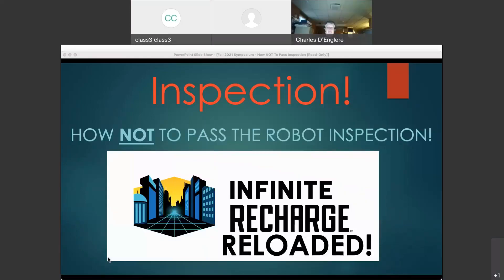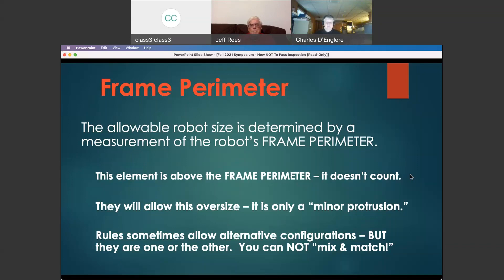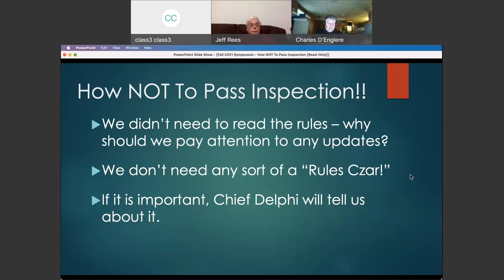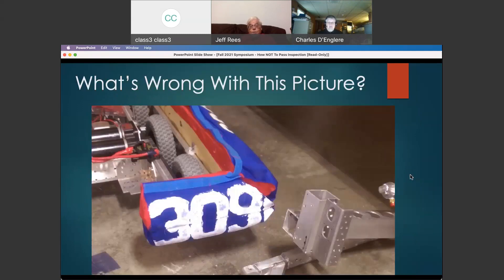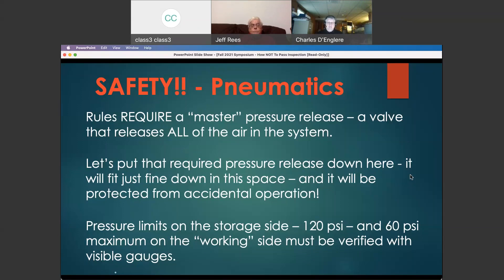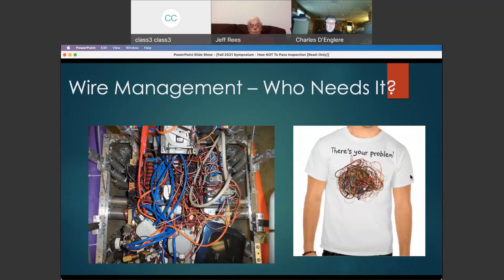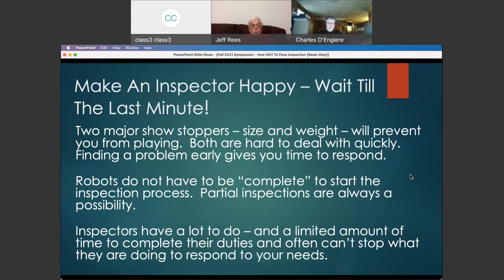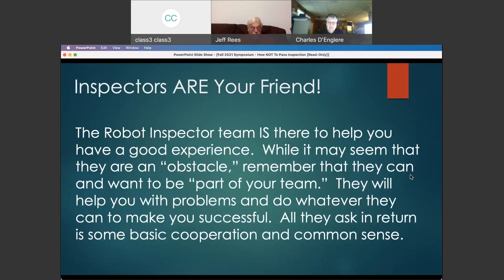How NOT to Pass Your FRC Robot Inspection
2021 GeorgiaFIRST Virtual Symposium Session

Presenters:  Jeff Rees & Charles D'Englere

Description:
Understanding the inspection process for FIRST Robotics Competition